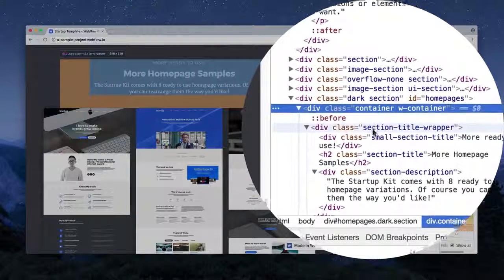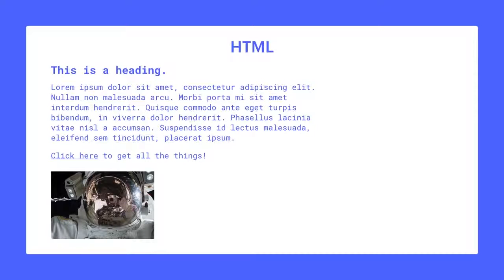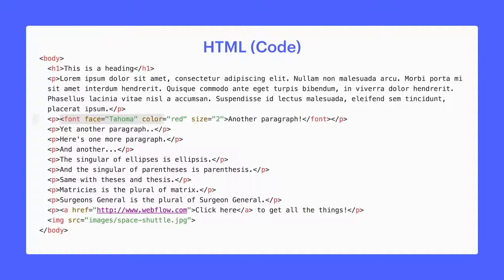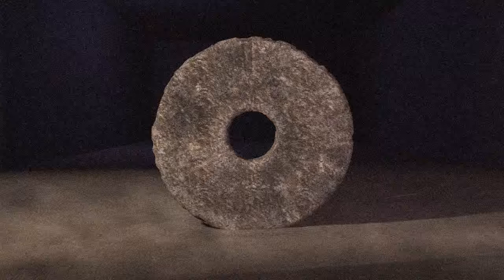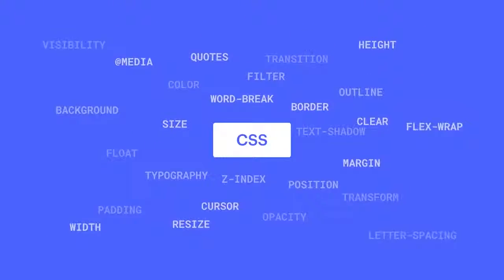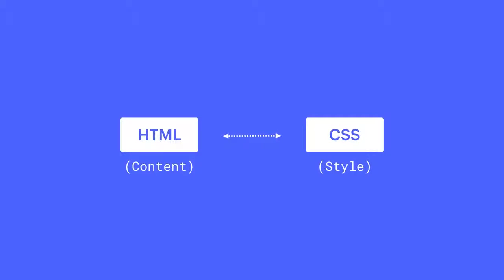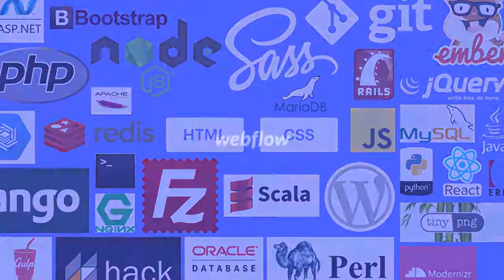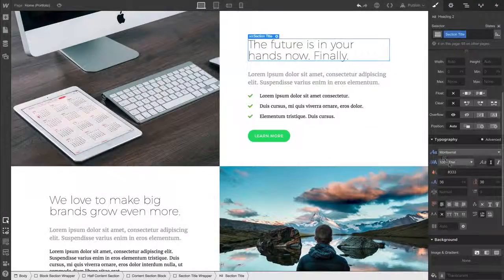Create Amazing website by Web Flow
WEBSITE, PROGRAMMER,SOFTWARE DEVELOPMENT,TRICKS